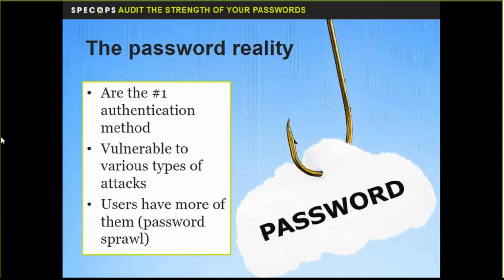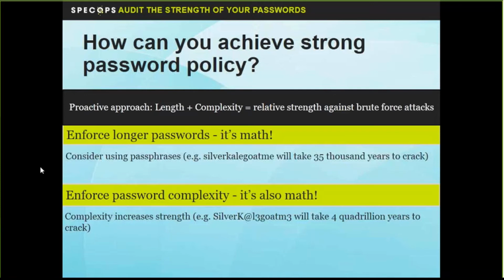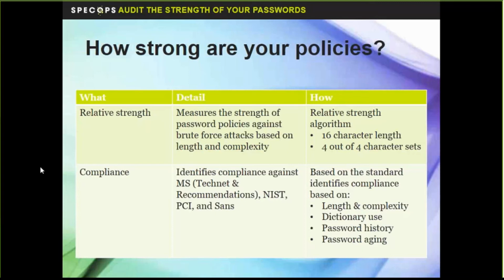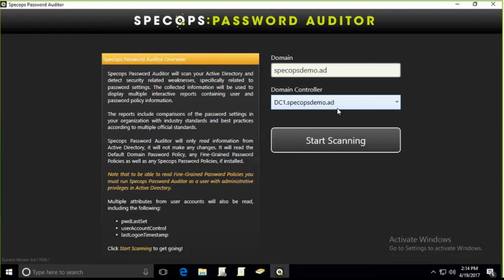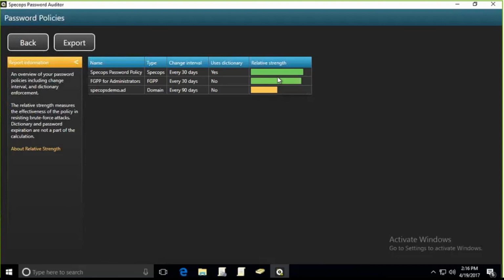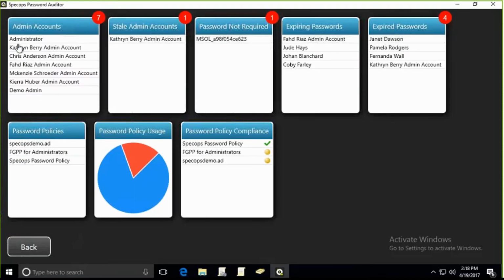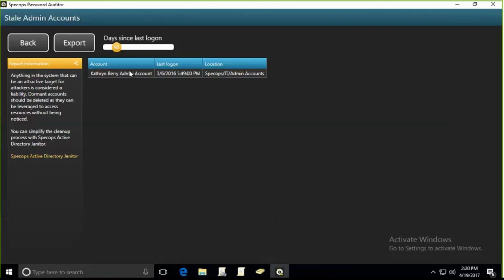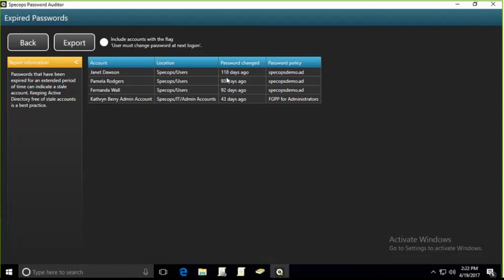Specops Password Auditor: Auditing the strength of your passwords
Having too many administrator accounts, inactive accounts and weak password policies are key indicators of security weaknesses in addition to being security audit fodder. Specops Password Auditor can be used to easily:

• Gauge password policy compliance against standards such as NIST and PCI
• Compare relative strength for all domain password policies